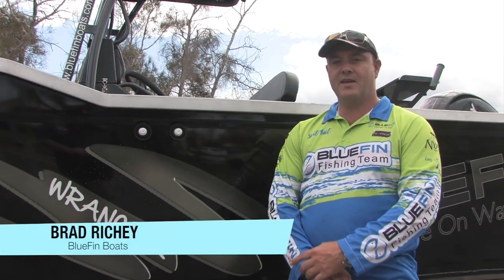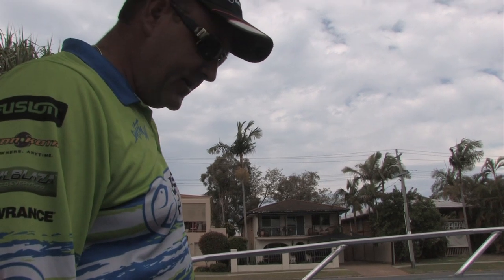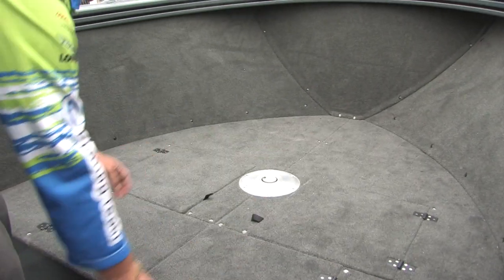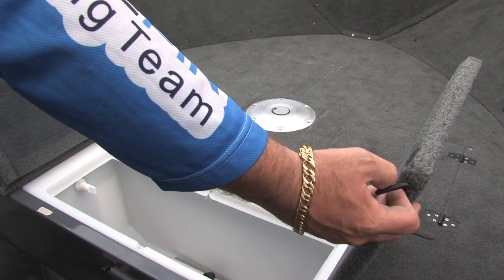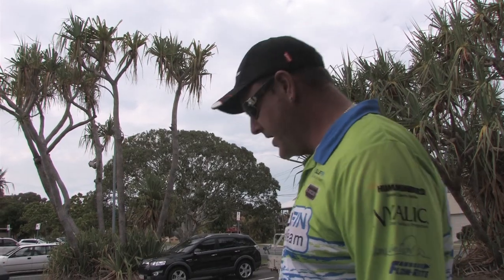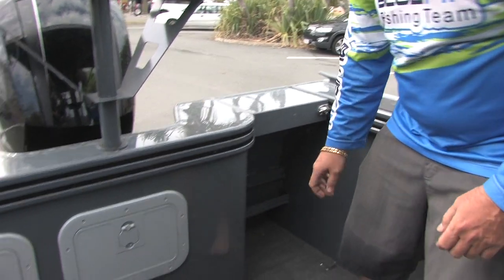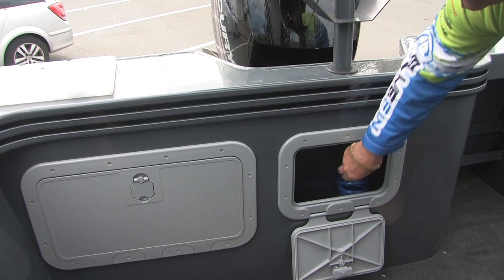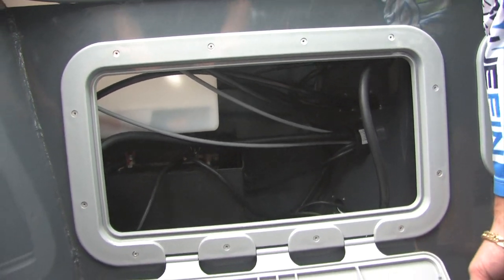BlueFin Wrangler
First time on the water... BlueFin Wrangler